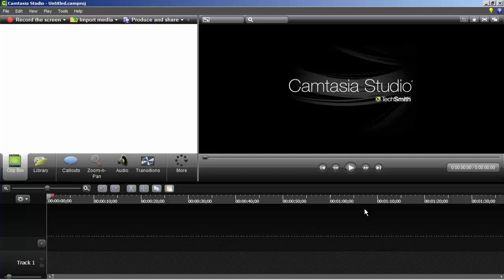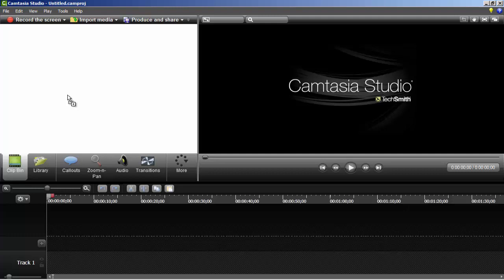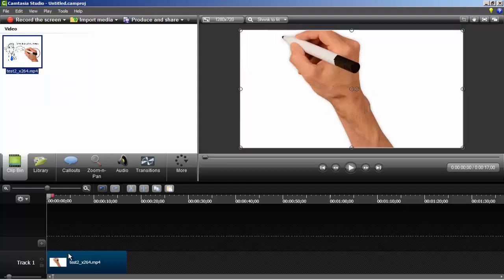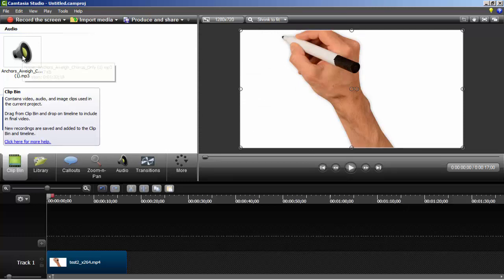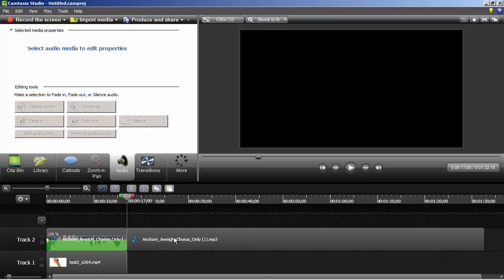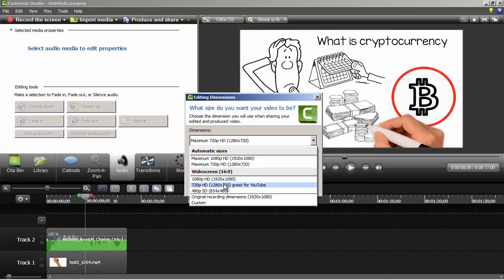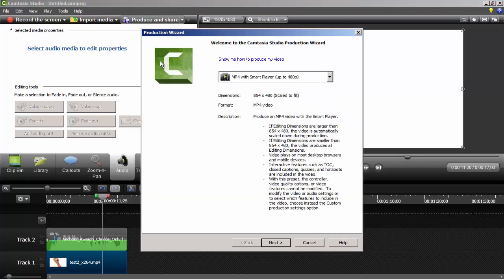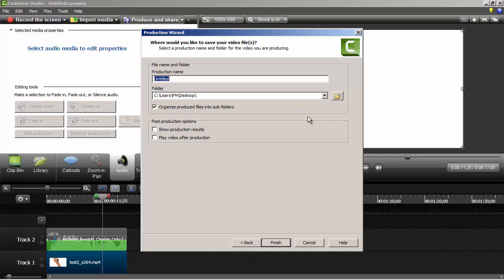How to Edit Whiteboard Animation Video in Camtasia Studio | English Tutorial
If you want to edit whiteboard animation video in Camtasia Studio which is a best video editing software so this video tutorial will help you.
In this video I've shown you how to easily edit like add music, voice over and other effect and then render in HD format.

NOTE: This lecture is from complete whiteboard animation English course and you can watch it by visiting

This channel is created for those who want to learn something new for their self and business improvements like how to increase anything which could be Social Media Marketing boosting, business boosting, SEO ranking, competitor beating or anything.

Make sure you've subscribed to our FM Tuts channel for more update new tutorials and also if you need any tutorial or need suggestions about anything which related to online/technology so just type in comment box we will try our best.

Thanks ❤